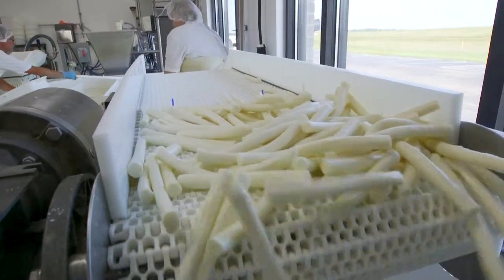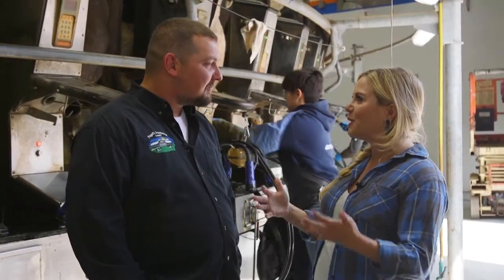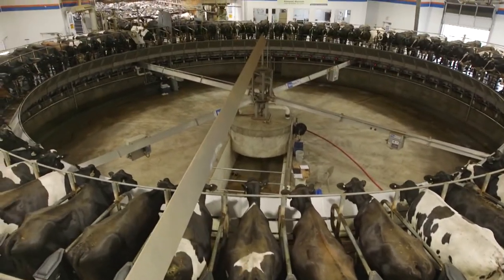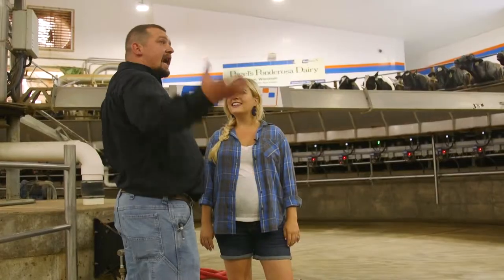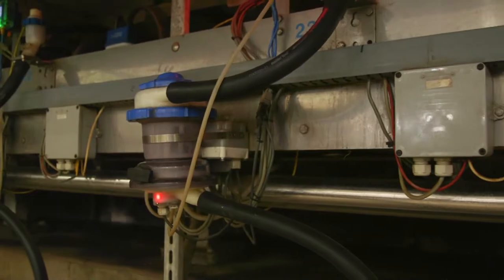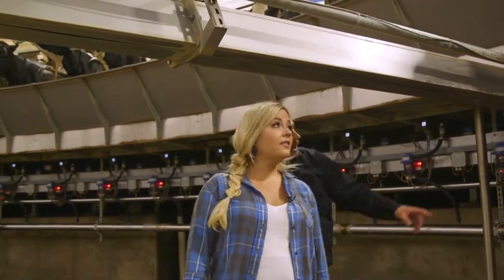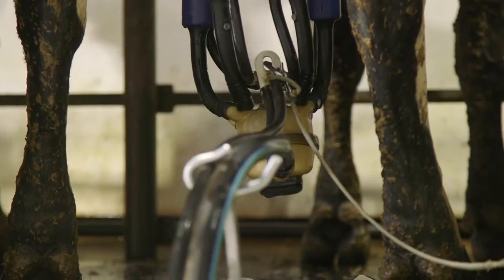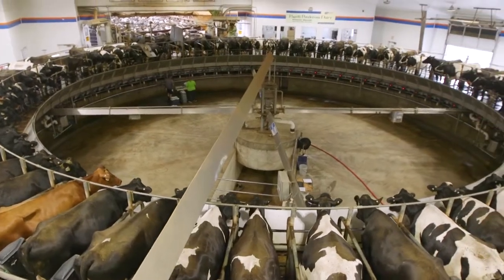From Cow to Countertop: How Cheese is Made at Pagel's Ponderosa Dairy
In only two minutes, the milk goes from the cow's udder to the "Cheese Room" at Pagel's Ponderosa Dairy in Kewaunee, WI.

For more from Madison and her RFD-TV show "Chasing Down Madison Brown," visit her blog here...

Also, be sure to keep up with Madison on Instagram and Facebook...